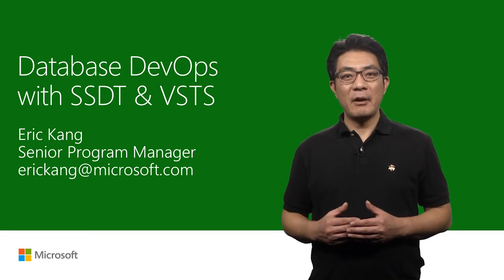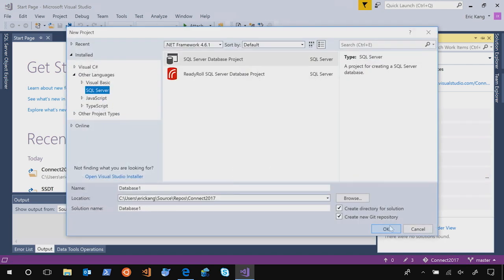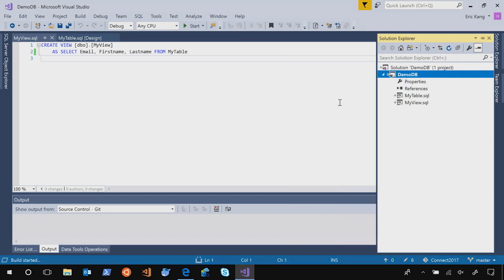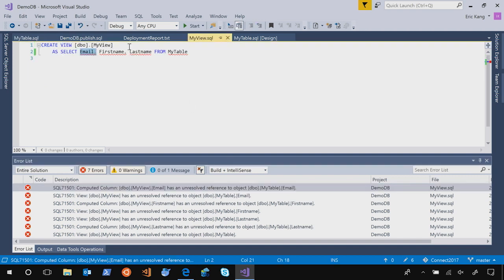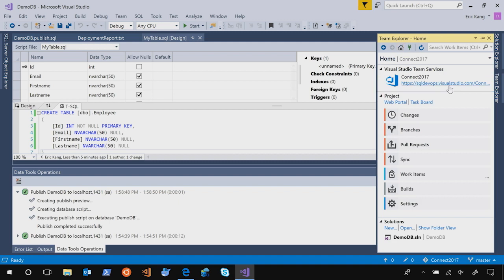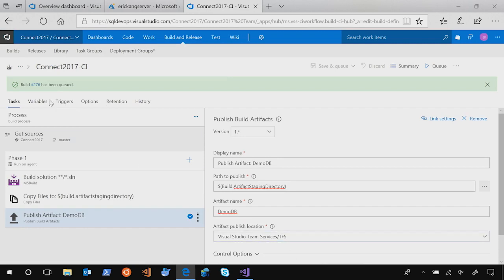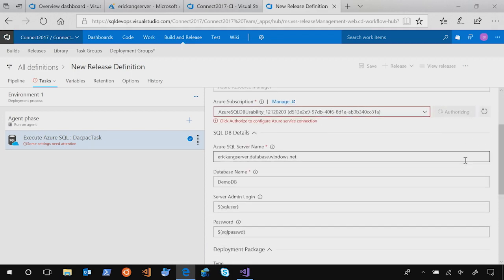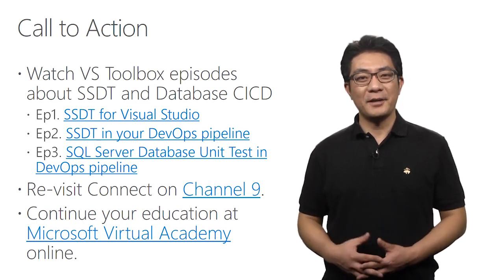Connect; 2017 Database DevOps with SQL Server Data Tools and Team Services